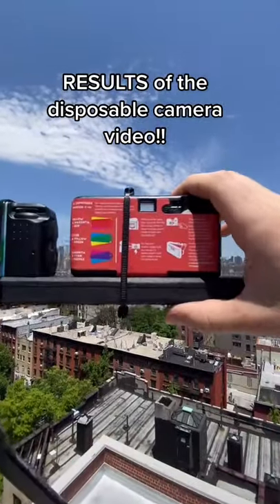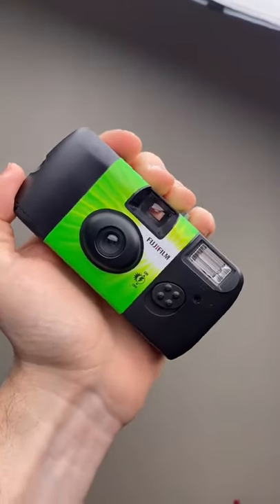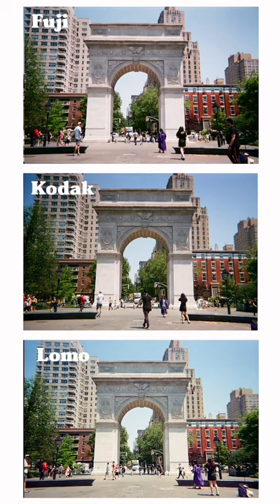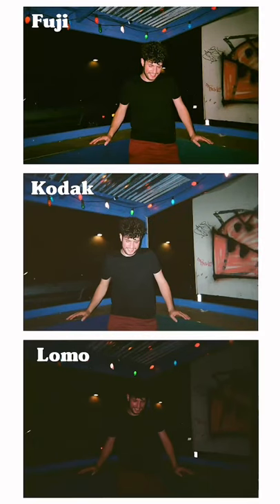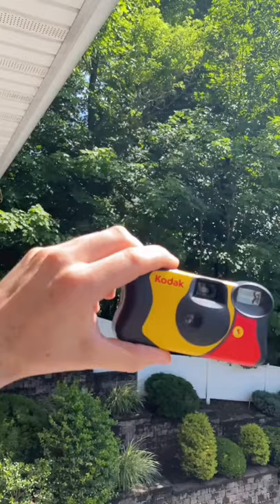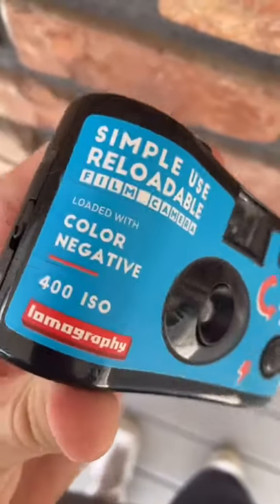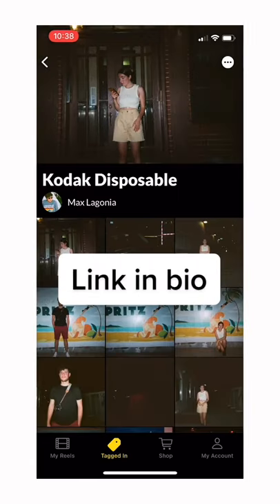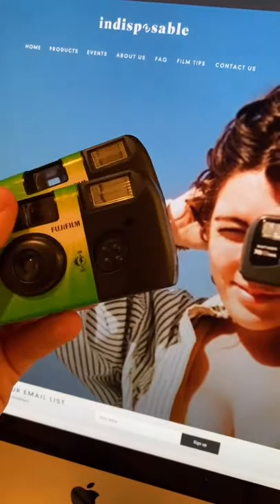Which Disposable Camera is Best?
We compare fuji, kodak, lomography and a general disposable camera to see which single use film camera is the best